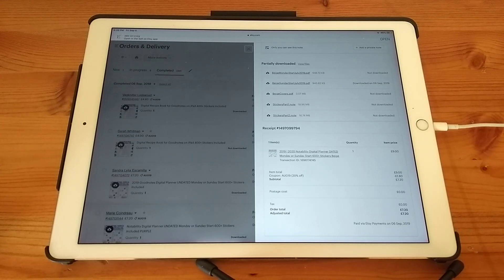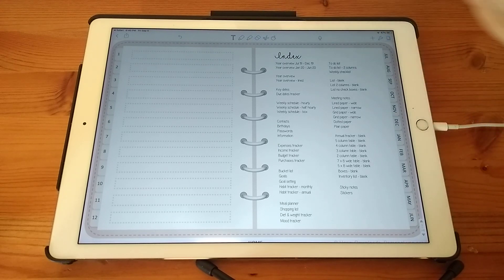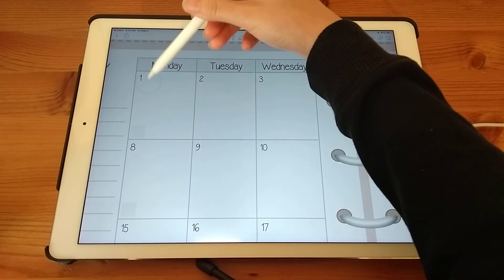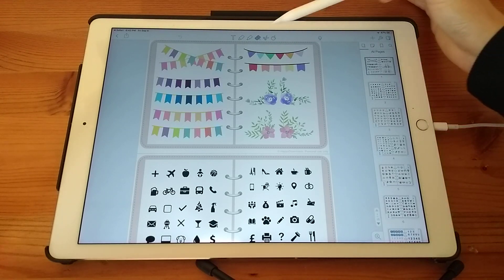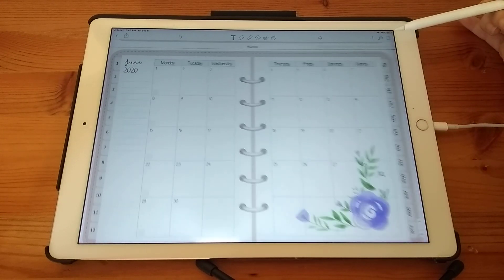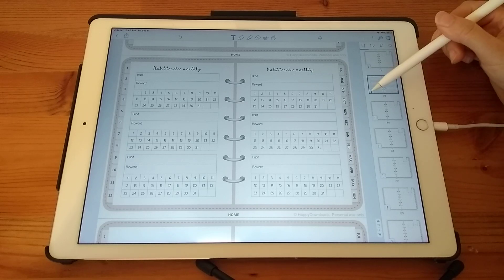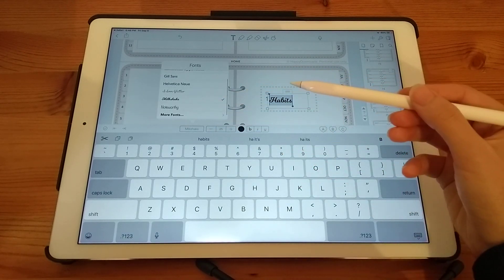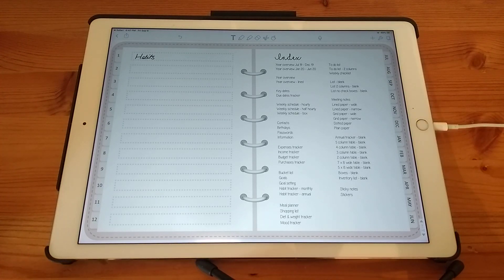How to Digital Planning in Notability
Digital planning in Notability: Beginner basics using the HappyDownloads digital planner.

Want to try out digital planning? Check out our range of digital planners in our shop with 30 day money back guarantee on everything.

- 5 star reviews on Etsy
- Digital planners and templates come with over 600 stickers and changeable covers